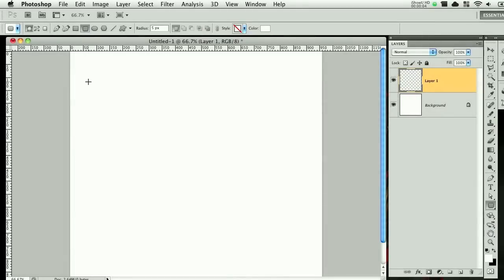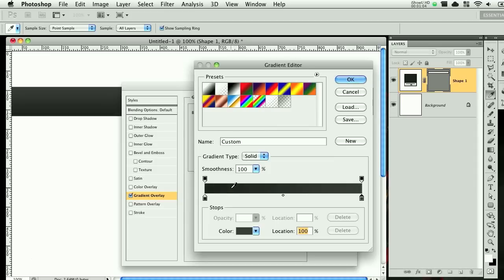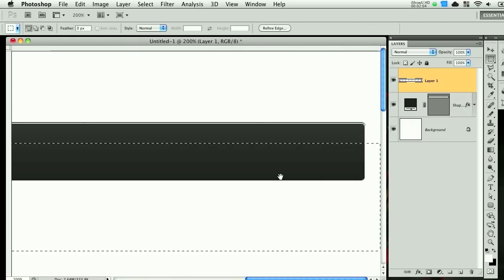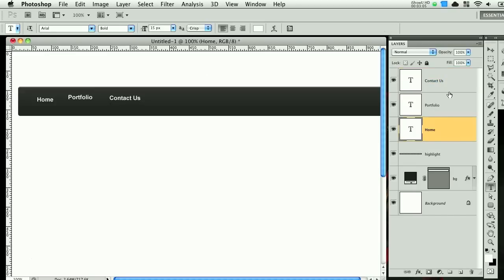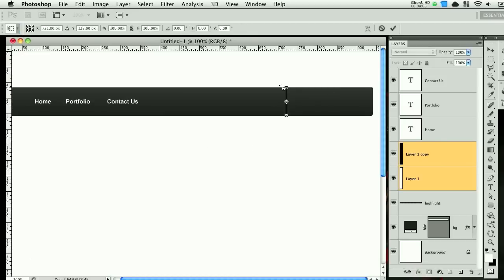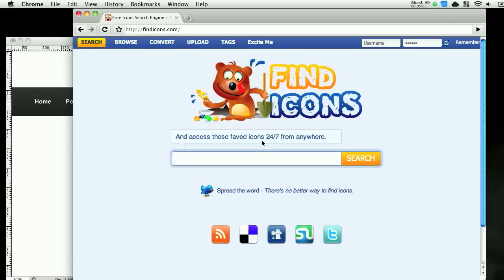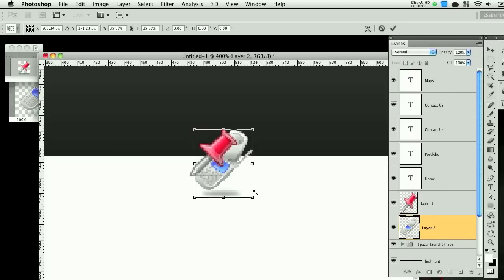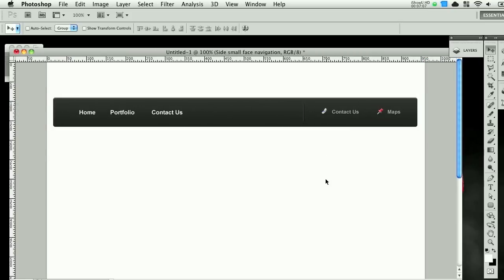Photoshop - Modern Navigation Bar Design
This was a user requested tutorial on how to create a modern looking navigation bar.

This is a simple but clean looking navigation bar design.